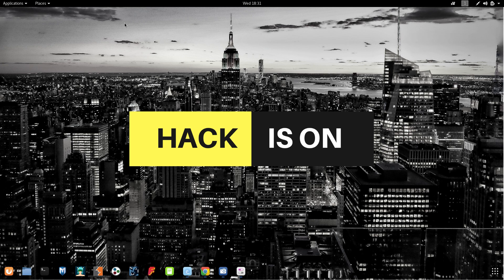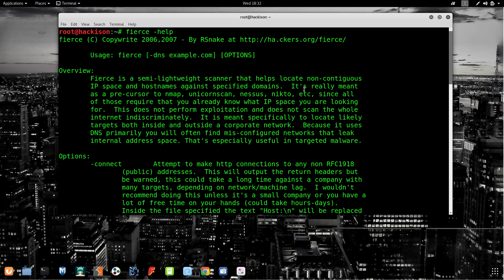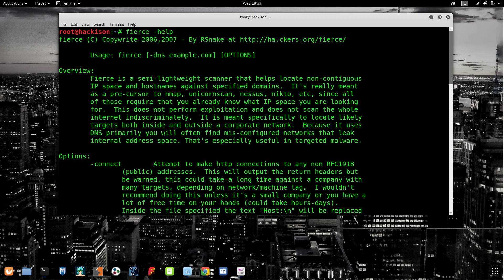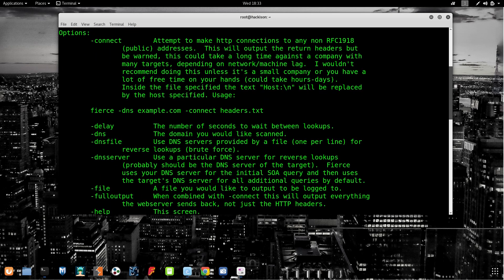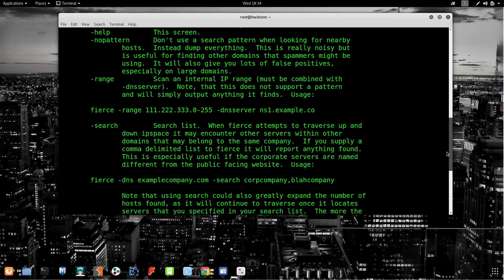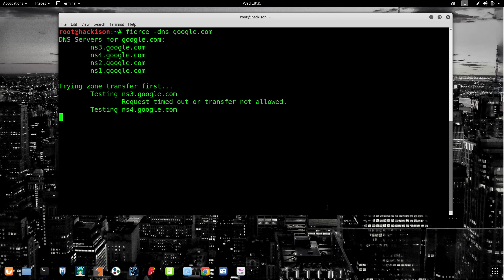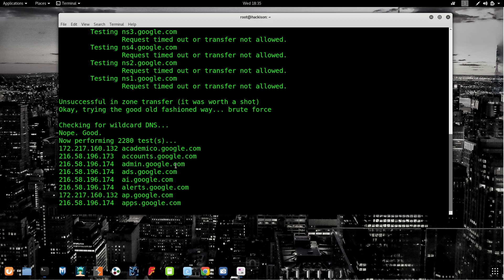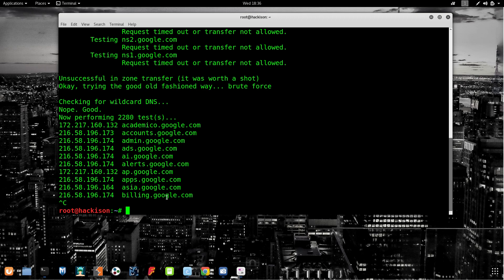How to find Sub-Domain of a website in Kali Linux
Hey guys in this video we will be seeing about how to enumerate subdomains of a website and subdomain enumeration using Kali Linux inbuilt tool fierce. With this tool, you can enumerate all subdomains of a website.
FIERCE KALI LINUX TOOL:
                        Fierce is a semi-lightweight scanner that helps locate non-contiguous IP space and hostnames against specified domains. It's really meant as a pre-cursor to nmap, unicornscan, Nessus, Nikto, etc since all of those require that you already know what IP space you are looking for. This does not perform exploitation and does not scan the whole internet indiscriminately. It is meant specifically to locate likely targets both inside and outside a corporate network. Because it uses DNS primarily you will often find misconfigured networks that leak internal address space. That's especially useful in targeted malware.